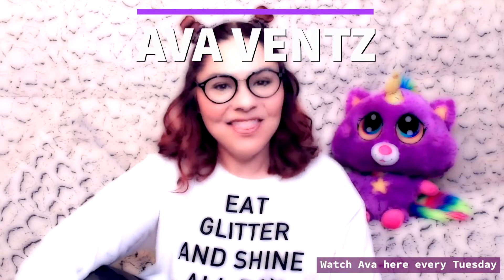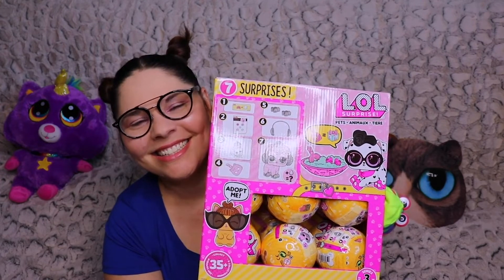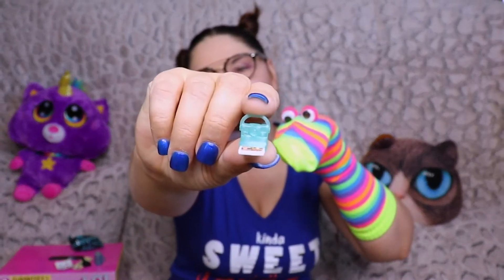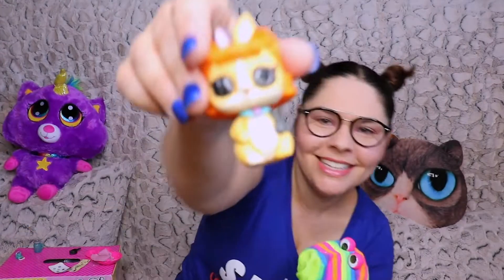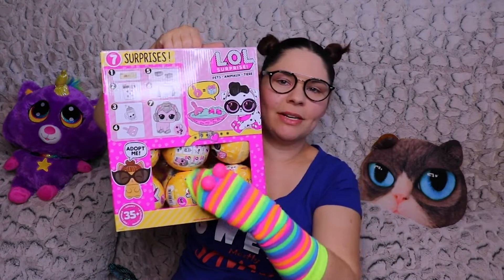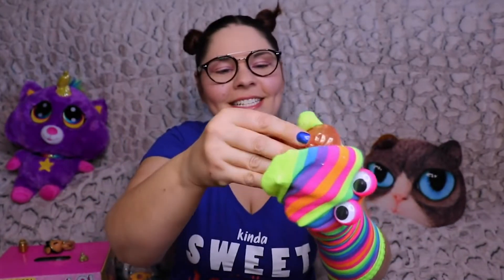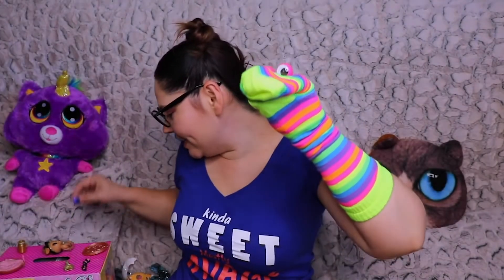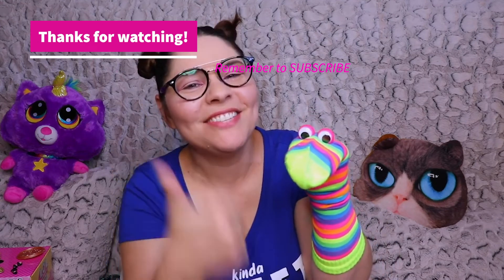Going For Gold LOL Pets